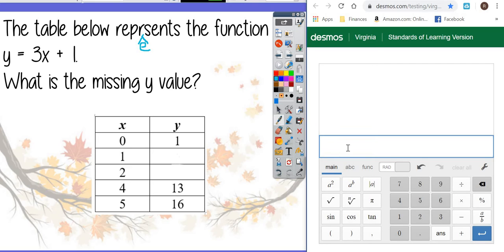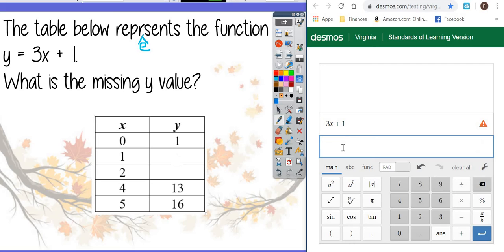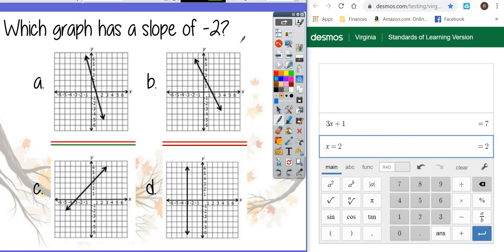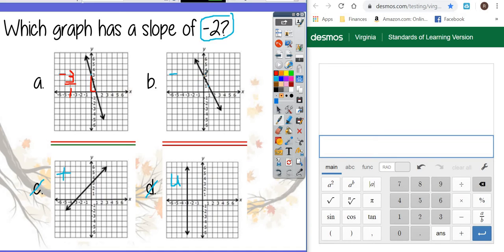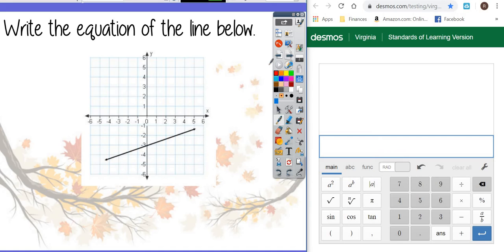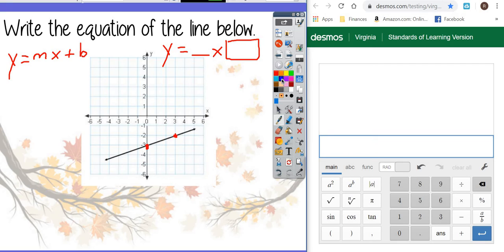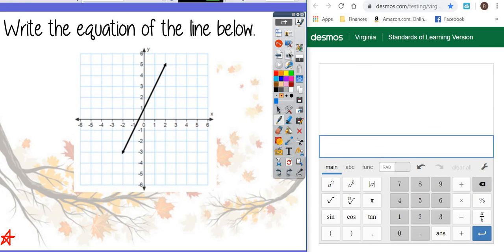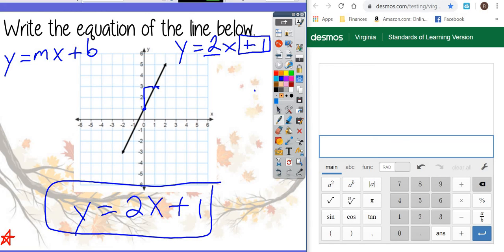FF 14 Review - Part 4: Counting Slope